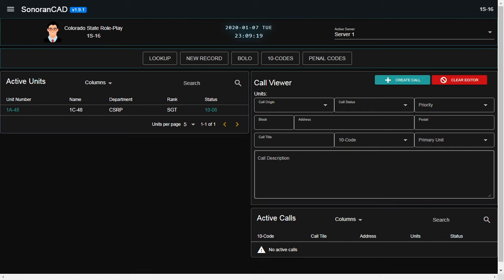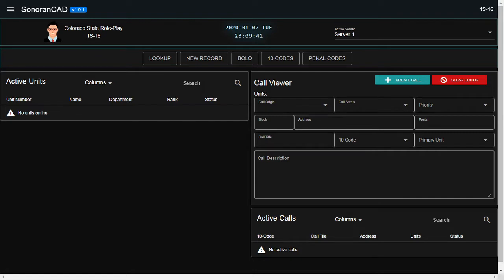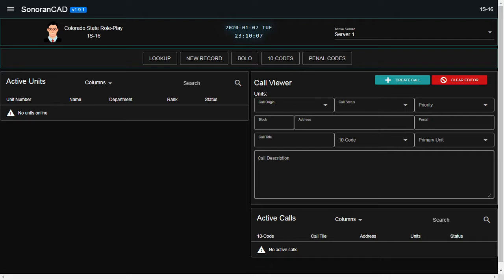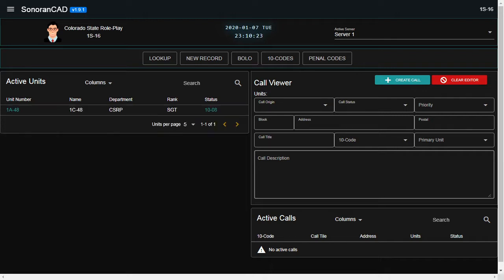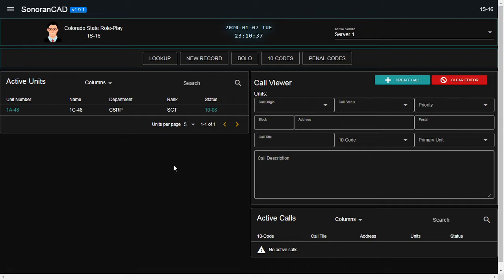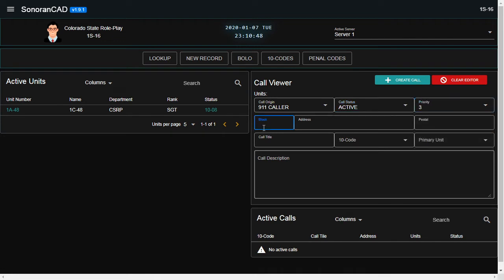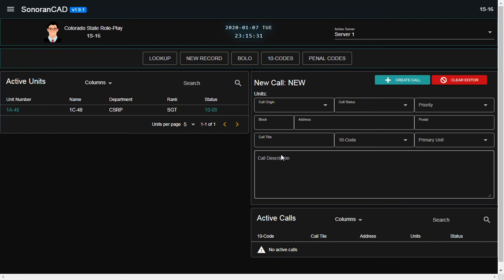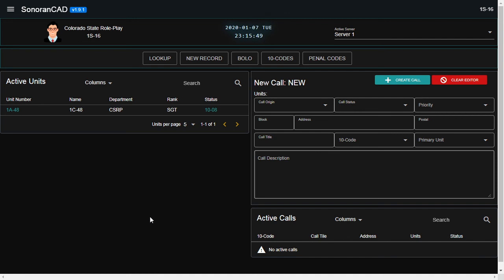CSRPC Dispatch CAD/MDT Portal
This Will help our memebers learn how to use the CAD/Mdt for our community. this cad is also provided to us for free to anyone by SonoranCAD